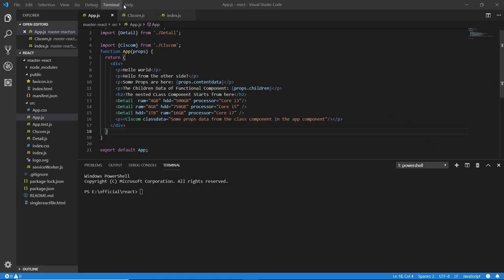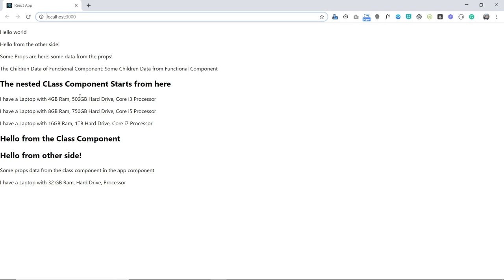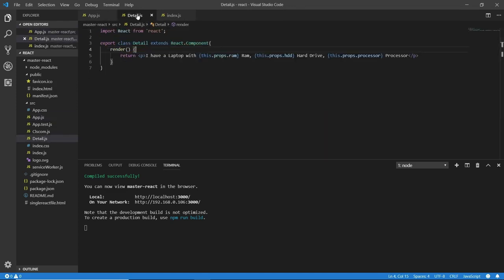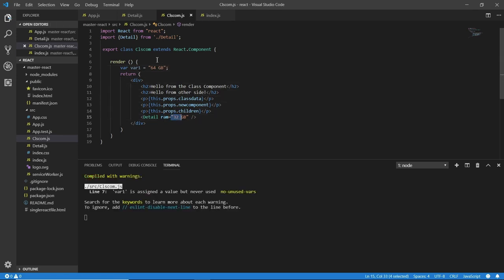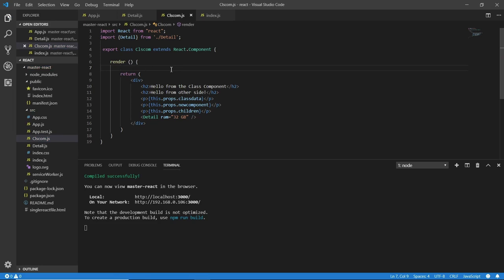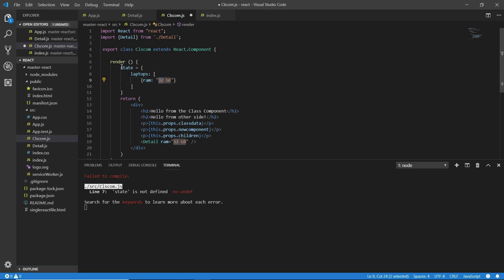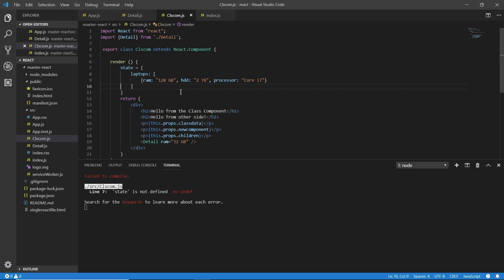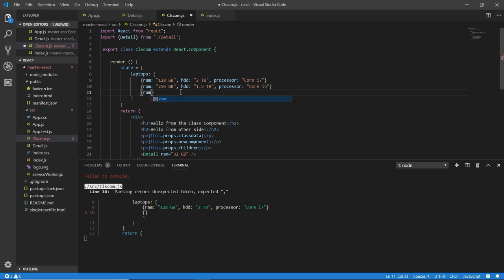React Crash Course | 25 State Management Part 1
State Management Part 1